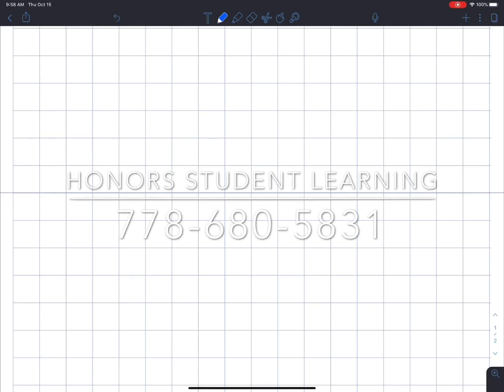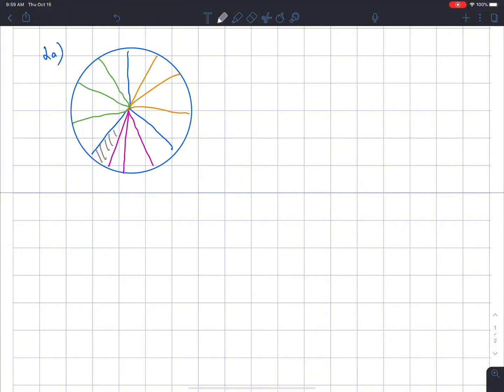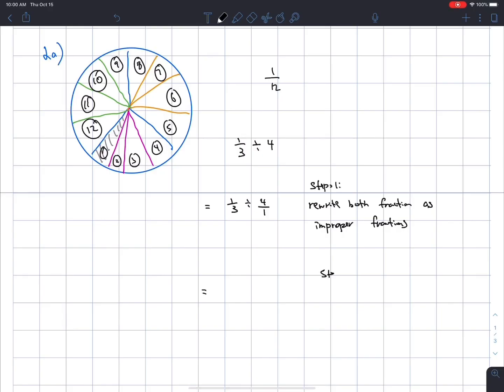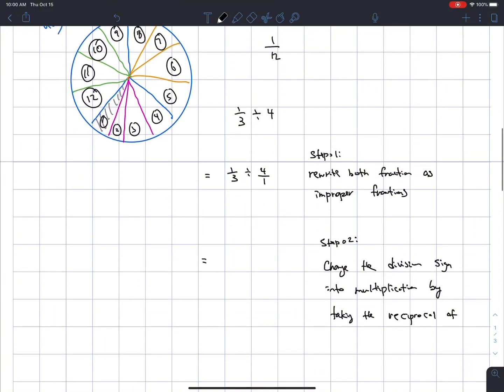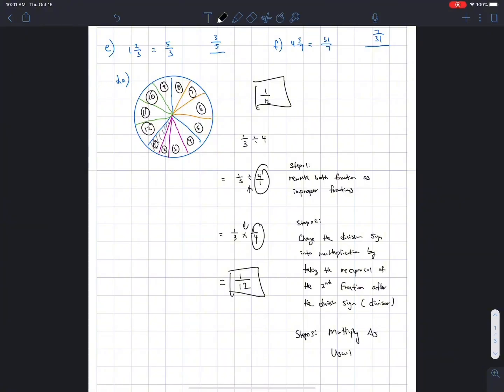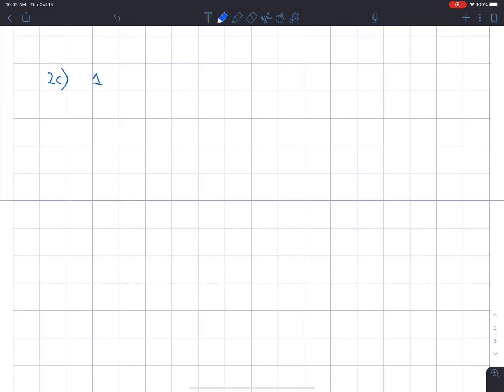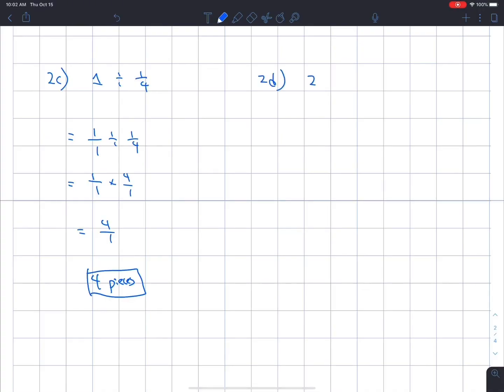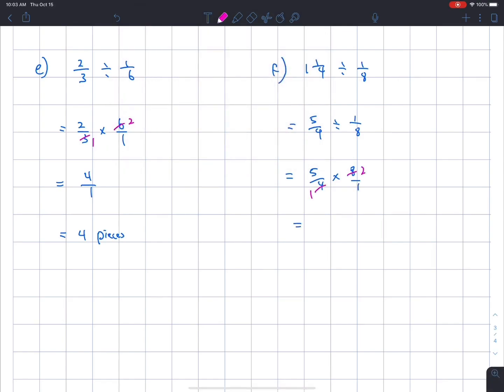Math 8 1.4 Question 2